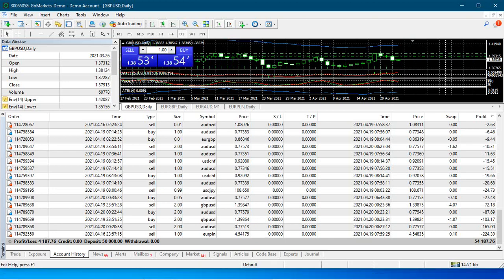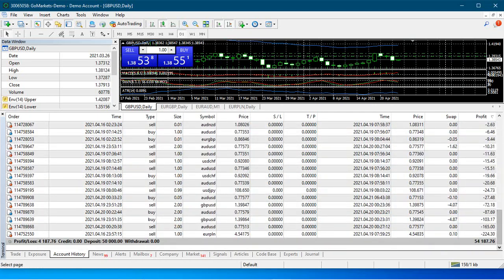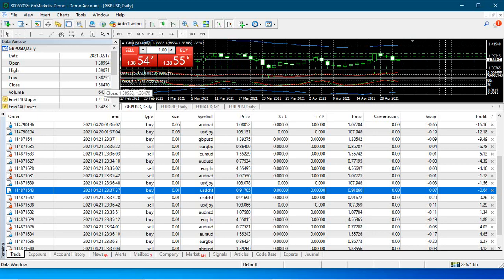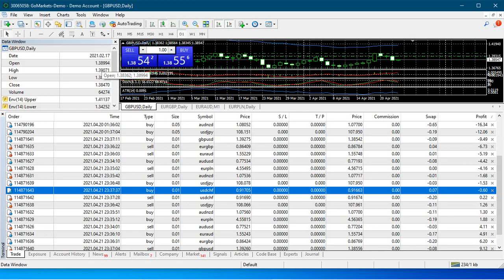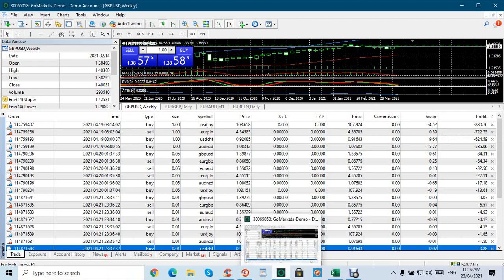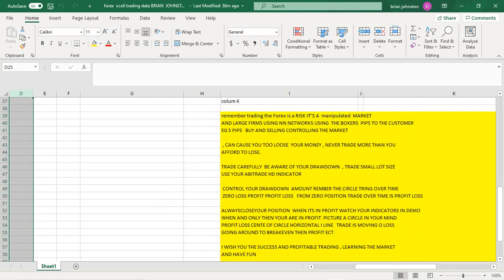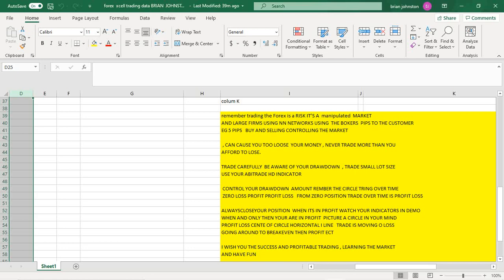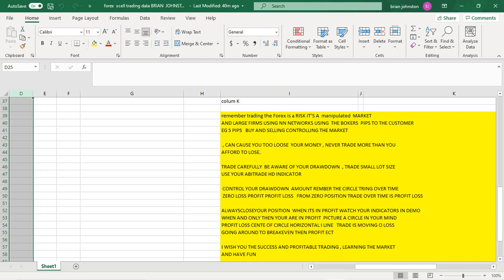Debut 2021 04 23 11 07 02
TRADING FOREX  USING CIRCLE  ZERO POINTAND TREND TIME   MY  8 CURRENCY BUY AND SELLS AS INDICATER  TO FIX ENTRY ZERO POINT  LOSS PROFIT  , ENTRY  AND IDENTIFYING TRUE TREND FOR CURRENCY TRADE